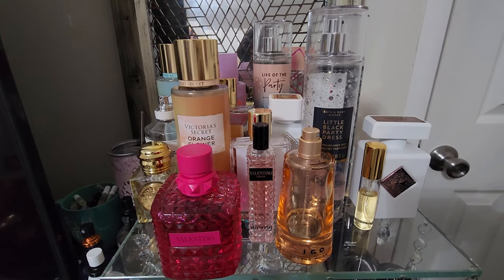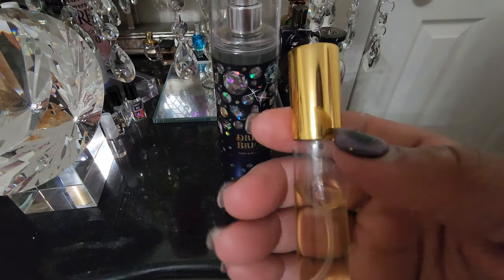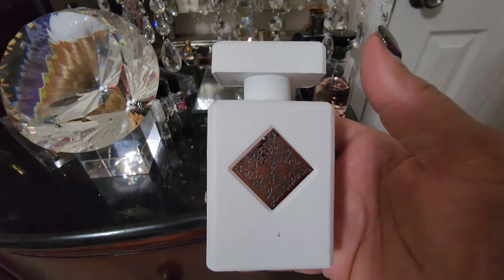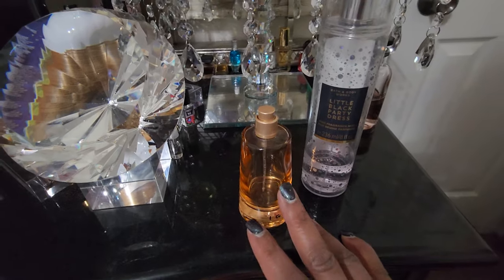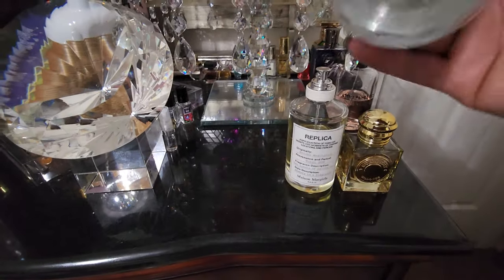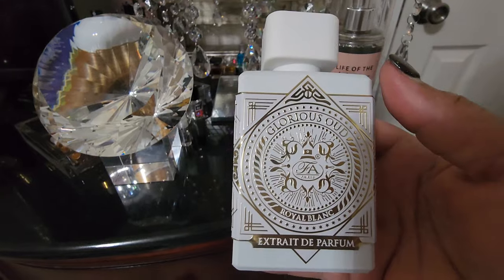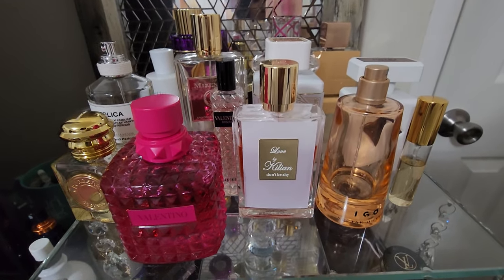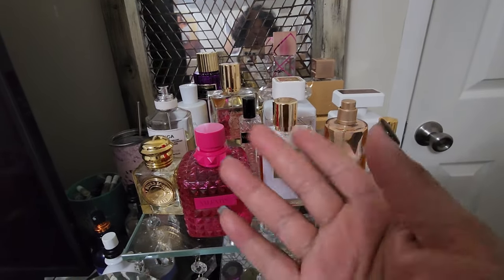Weekly Fragrance Tray| Layering Victoria's Secret/PINK & Bath And Body Works With Perfume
Fragrances
Burberry Goddess EDP
Replica Matcha Meditation EDT
Donna Born In Roma Pink PP
Donna Born In Roma EDP
For Your Love EDP
Love Don't Be Shy EDP
Pure Nectar EDP
Glorious Oud Royal Blanc
Blueberry Musk EDP
Paragon Extrait de Parfum